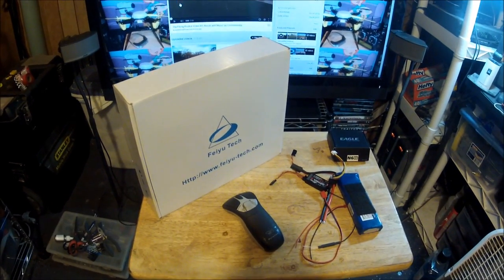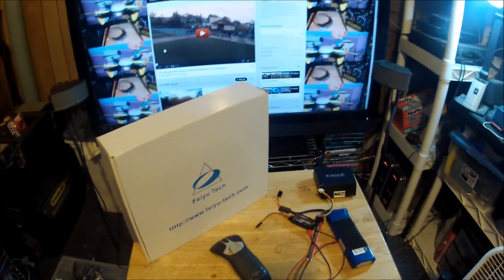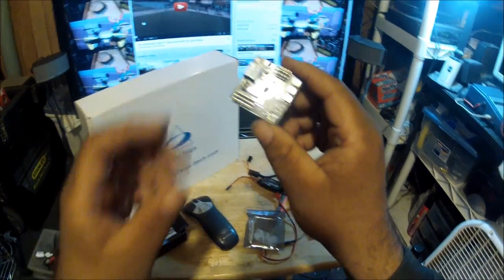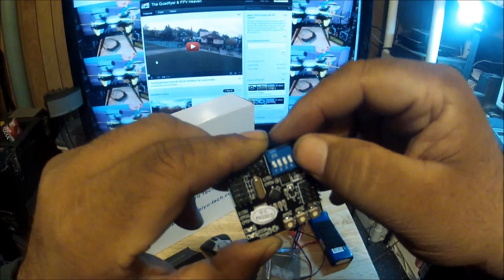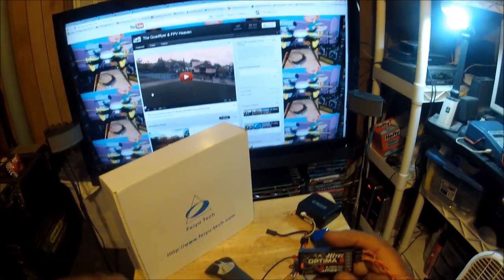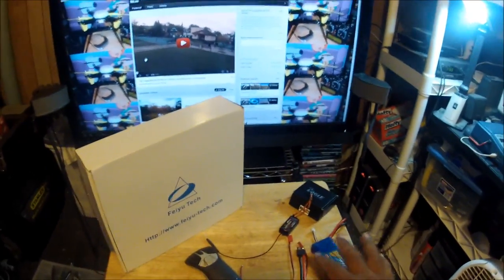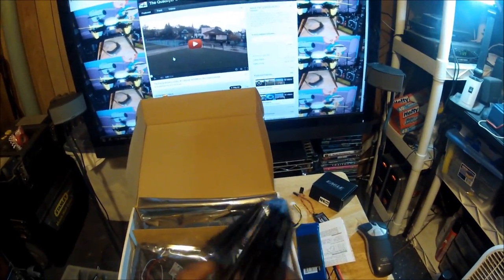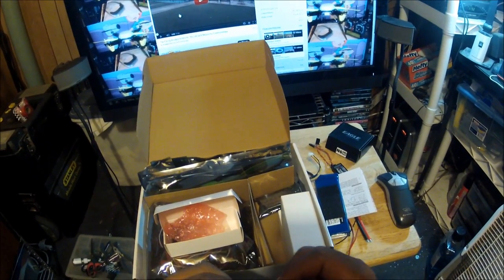Fyetech Scorpion Y6-copter unboxing and introductio part #1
This is video #1 of the build up of my Fyetech Scorpion Y6-copter .